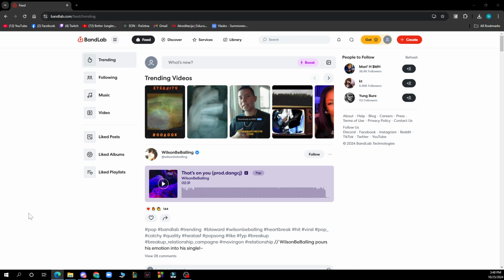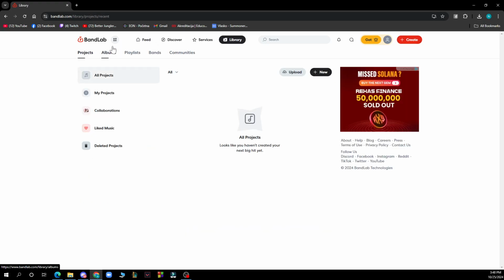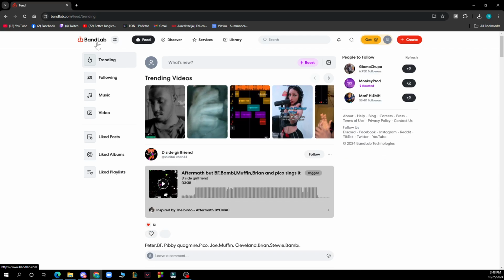How To Add Bass In Bandlab (Quick Tutorial)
In this video I will show you How To Add Bass In Bandlab. It would be good if you watch the video until the end so that you don't miss important steps.